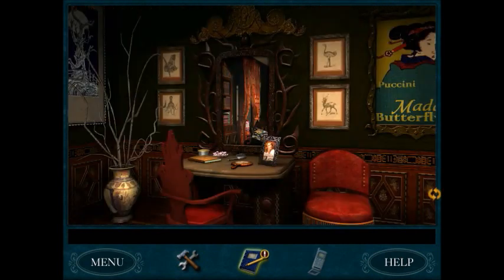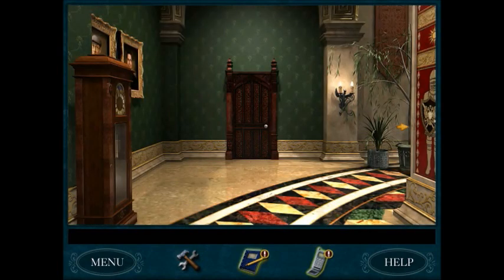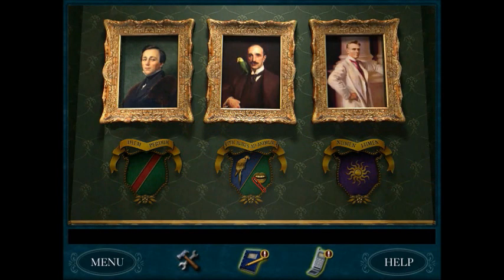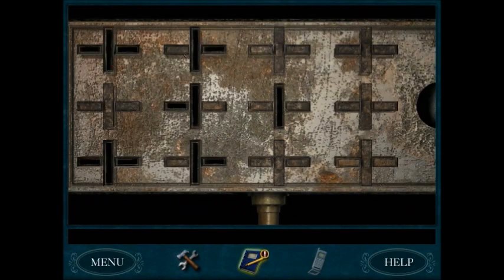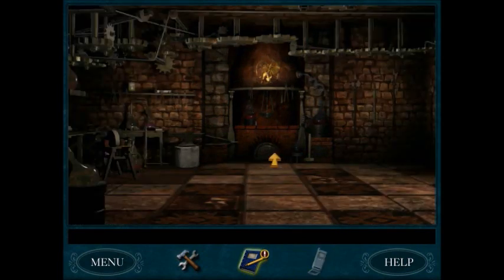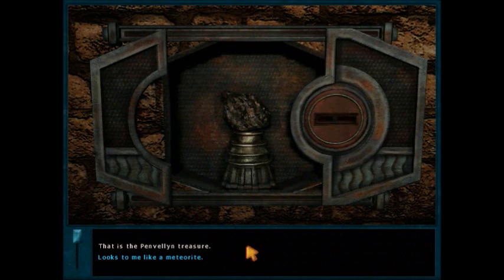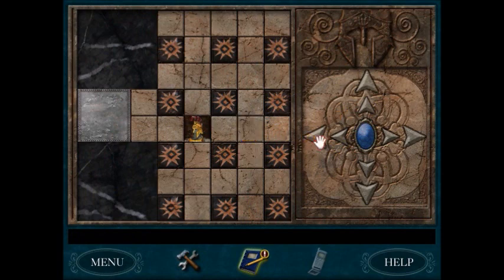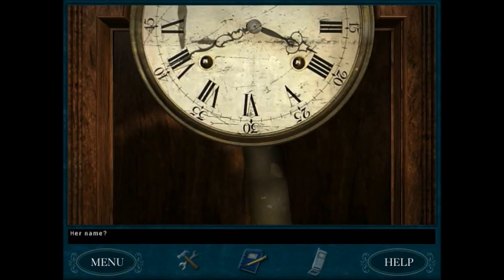Let's Play Nancy Drew The Curse of Blackmoor Manor (Part 9 - FINAL) - End of an Era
Part 9 of my let's play for Nancy Drew The Curse of Blackmoor Manor, game #11 in the series. In this episode, we complete our final push for the Penvellyn treasure and finish the game, managing to finish before my shitty laptop exploded. Hooray! Mike takes some time to reflect on our journey over the past 3 or so years as unfortunately, this is the last game we recorded. Did he learn anything from the experience? Does he like point and clicks now? You'll have to watch the video to find out.

I want to thank Mike for doing this with me for so long and putting up with both the shittier aspects of the games and my occasional frustration at him failing to complete tasks. It was a great time and I hope you guys enjoyed it as much as we did!

The Nancy Drew game series is owned by Her Interactive.